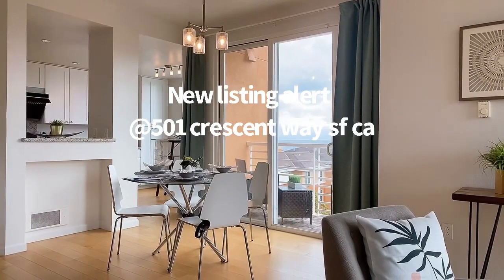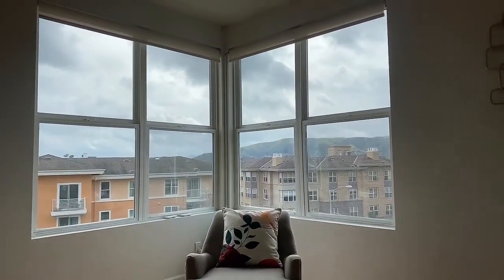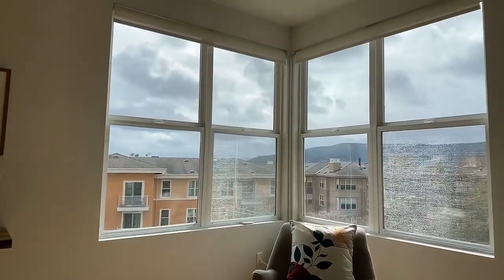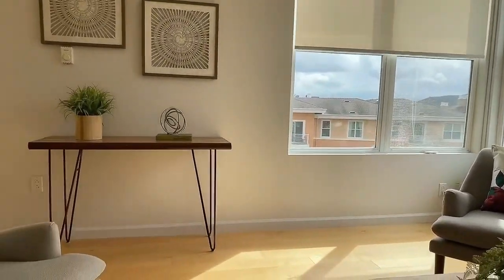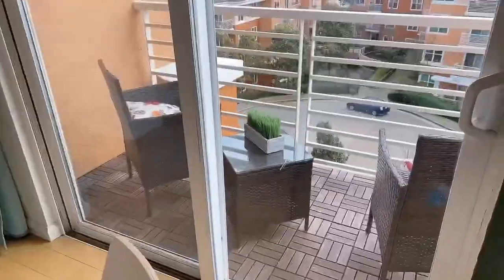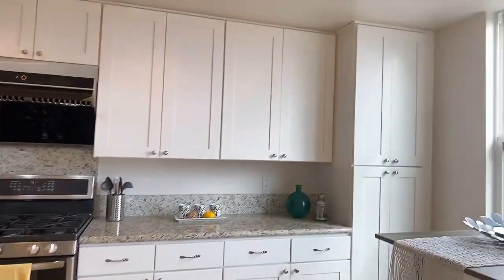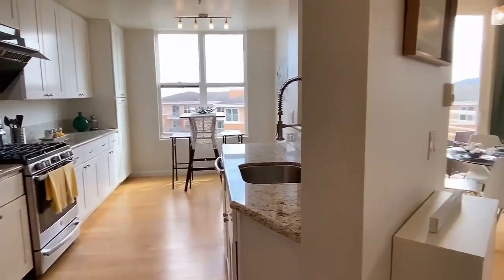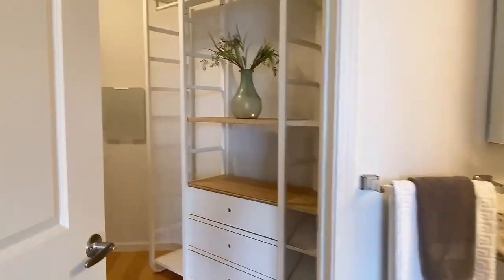New listing alert ‼️ @501 crescent way corner partial waterview residence in sanfrancisco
This corner residence features 3 bedrooms, 2 bathrooms over 1,473 sqft per a graphic artist and a private balcony with water views. It comes with a 1-car garage parking space in a gated and well-maintained community at Candlestick Point.
The entire residence boasts wood flooring, and it showcases a grand kitchen setup along with a private balcony offering partial water and mountain views. Nearly all light switches are smart switches controlled via phone. Additionally, the residence features upgraded washer and dryer units, a kitchen exhaust hood, and is move-in ready for new homeowners.
Plenty of natural light fills the space, offering sweeping Bay views from the living room, bedrooms, and kitchen. The generously-sized bedrooms feature large closets.

The 501 Crescent building provides easy access to the gym downstairs, and the building has recently been updated.

The Candlestick Point complex offers gym facilities, guest parking, and a 24-hour guard. The building features a central courtyard and open green space, along with a convenient and free shuttle bus service to Caltrain, BART, and Muni bus stops. It is also in close proximity to walking trails and the 20-acre wildlife refuge of Bayview Park and the Candlestick Point State Recreation Area. The serenity away from the hustle and bustle of the city is just one of the reasons Candlestick Point residents are delighted to live in the area.

Residence Features :

3BD, 2BA corner residence
Over 1,473 sq. ft. per graphic artist including a balcony
South-facing windows offering natural light and warmth
Water views from living room/balcony and second bedroom
Balcony off living room
Extensive seller upgrades
1 car parking included
HOA dues of $905.15 per month

Building Features:

Gated community
Gym inside the 501 Crescent building
Guest parking
Free shuttle bus to Balboa BART station and Bayshore Caltrain Station exclusive to Candlestick Point residents
Beautiful walking trails along the water
State recreation area offering walking and jogging trails
Numerous free to use full barbecue stations
3 miles from the prestigious life sciences campus at Sierra Point/Oyster Point, one short exit south on 101